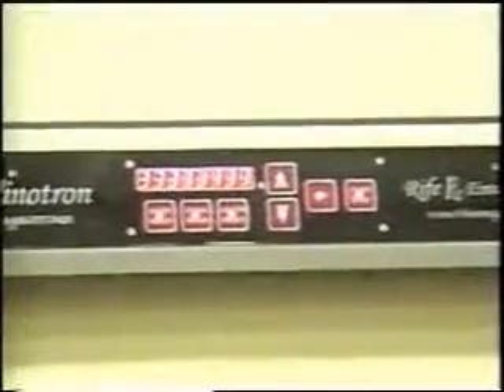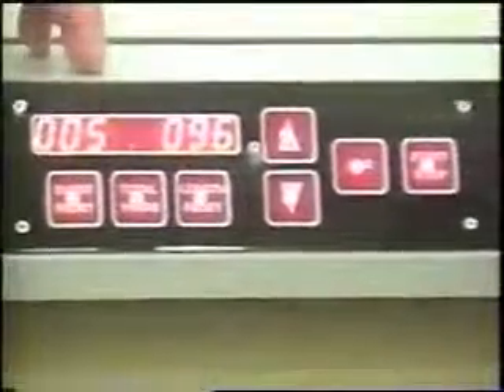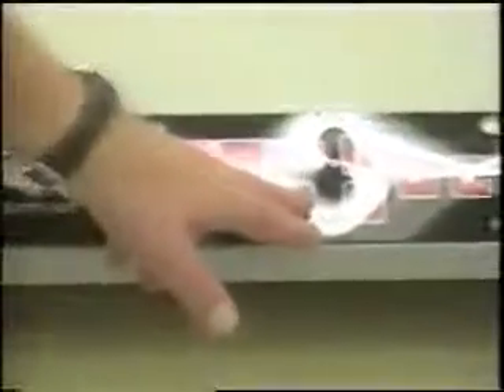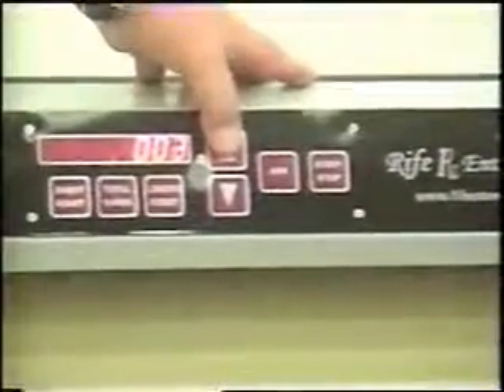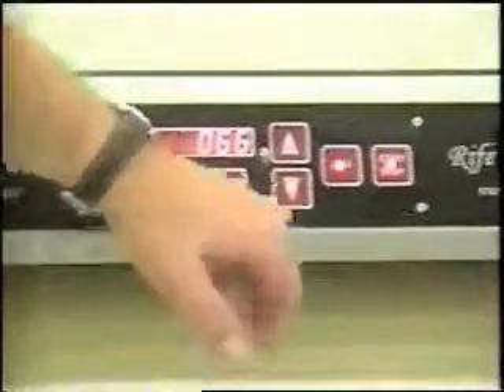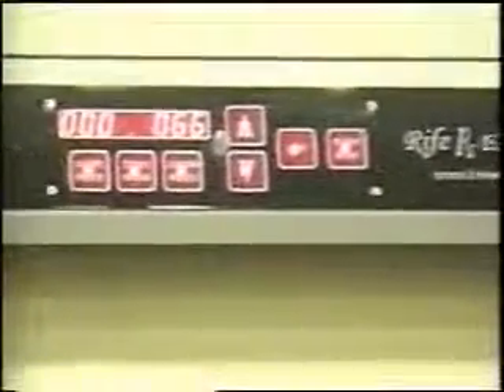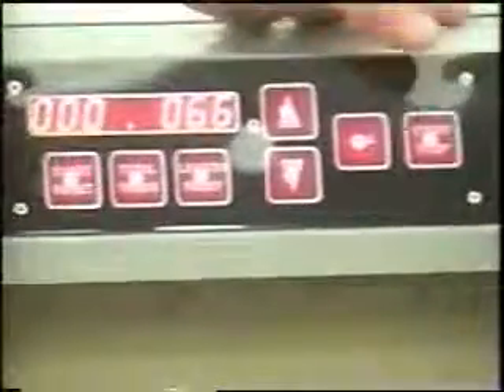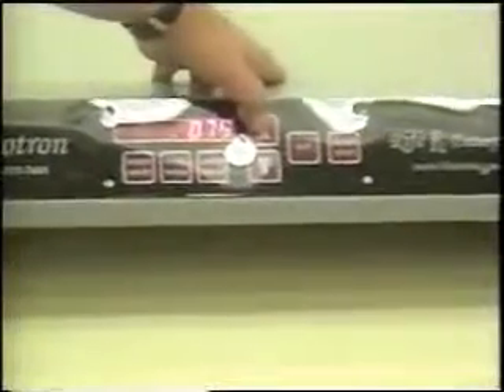Vinotron Pasting Machine Controller Function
Demonstration of the function of the new electronics to the Vinotron Electronic Pasting Machine for Vinyl and Other Wallcoverings.

Video Provided by The Chicago Area Painting & Decorating and Drywall Finishing J.A.T.C.
Segments demonstrating function of the Vinotron Pasting Machine in their training course.